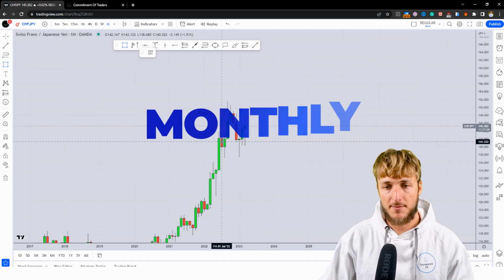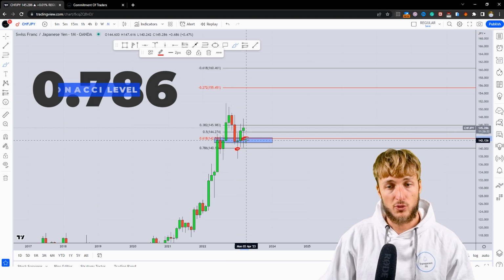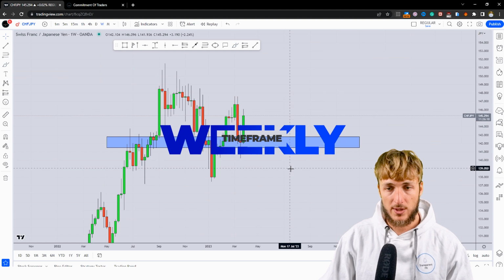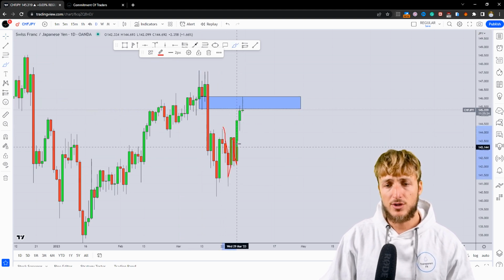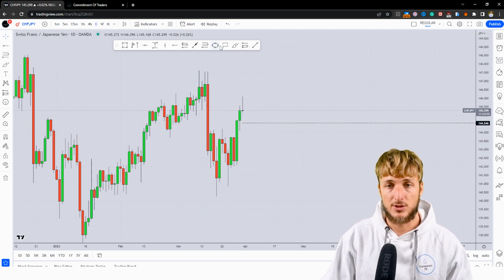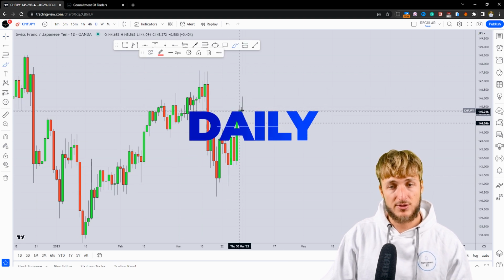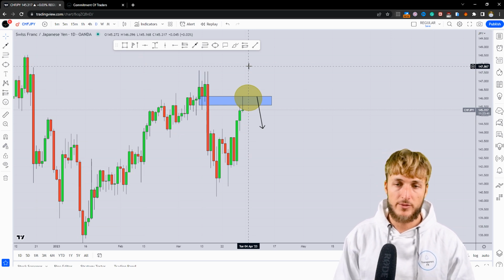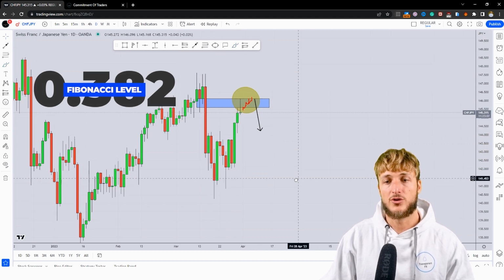CHFJPY Trading Strategy: Technical and Order Flow Anlaysis !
In this video, I will be sharing my chfjpy trading strategy by providing my complete technical and order flow analysis so you can watch it to possibly improve your forex trading skillset.